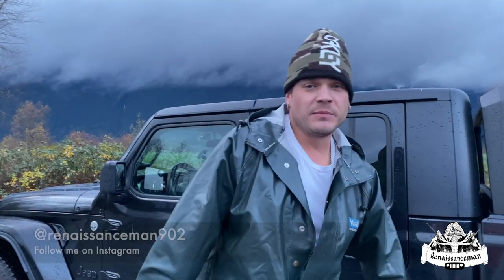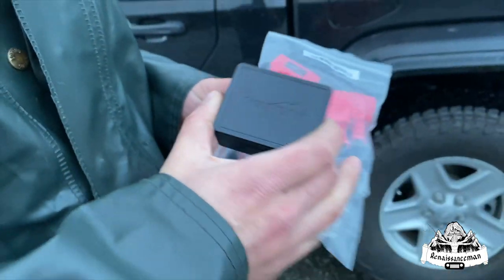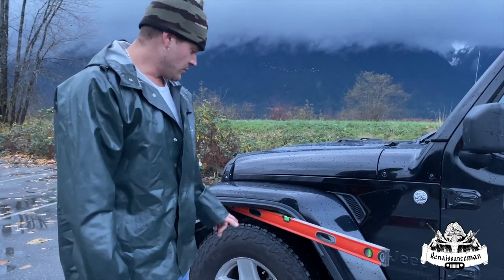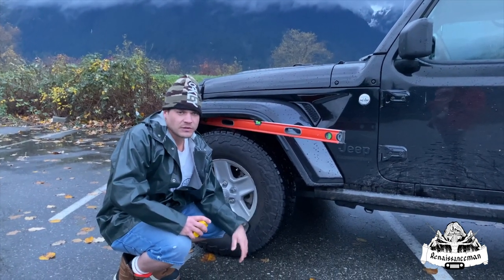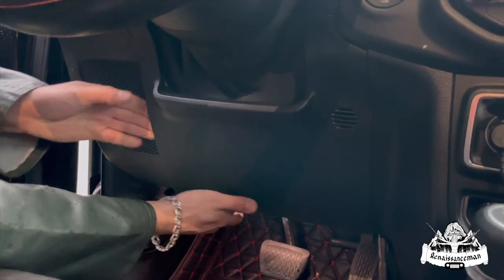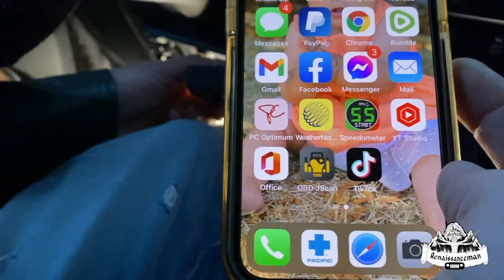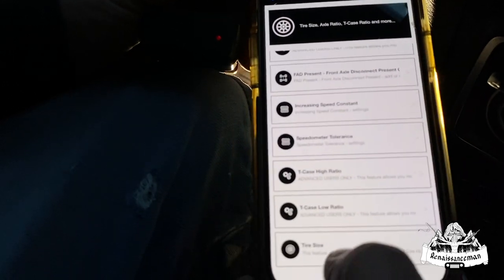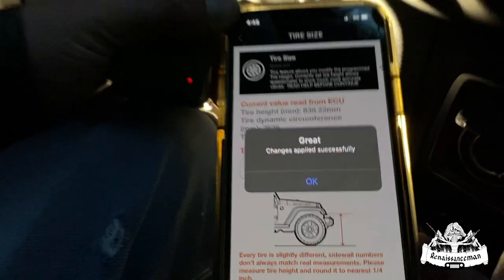Speedometer Calibration | OBD JScan | Big Jeep Tires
Renaissance Man shows how you can save tons of money and time by doing your own speedometer Calibration with the JScan app. Whenever buying bigger tires for your rig, this is a must ! Enjoy 😉

Veepeak OBD

Adapter Cable

Making these videos is out of true passion and enjoyment of nature. They are also very time consuming and costly. We are looking to step up our video quality for our viewers with some new filming gear, drone, GoPro, microphone  etc...

HUNTING GEAR

Range Finder

Rifle Ammo Carrier Case

Outdoor Edge Processing Knife Set

Outdoor Edge RazorPro

Hunting Backpack

Spotting Scope

Spotting Scope Window Mount

CAMPING/COOKING GEAR🏕

Sleeping bags

Camp table

Camping Shower

Yeti Rambler

Charcoal Grill

Campfire Grill

Smoking Wood Chips

BBQ Tool SET

Our Boat and Gear 🚤 🎣

Intex Mariner 4 Inflatable Boat

Vinyl Boat Patch

Minn Kota Traxxis Trolling Motor 55

Minn Kota Trolling Motor Battery Power Center Marine

Intex Motor Mount

Ugly Stick

Titanium Diving Knife

Our Jeep Gladiator Accessories 🛻

Jeep Locking Hood Latches

Rock and Bug Hood Deflector

Mopar Door Sill Guards

Headlight Guards

Thinkware Dash Cam

Mammoth Cell Holder

Auovo Cup Holder Inserts (Jeep Logo)

Quick Fist

Hi-Lift Jack

Hi-Lift Lift Mate

Hi-Lift Bed Rail Mount

Jack Base with Bar Keeper

Roll Bar Fire Extinguisher Mount

Stanley Kit (Jeep Tools)

GoPro Charger

GoPro Casey

GoPro Floating Grip

GoPro Waterproof Case

GoPro Mount

iPhone Pro

iPhone Selfie Stick